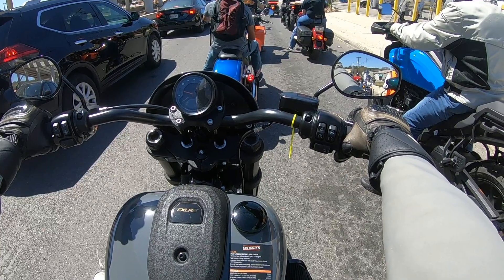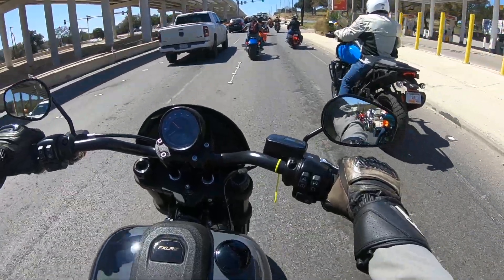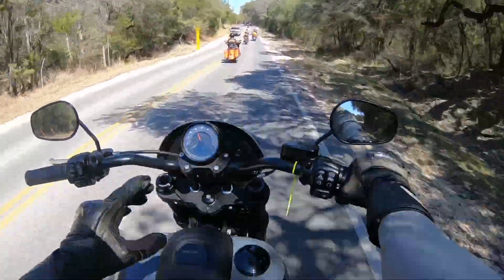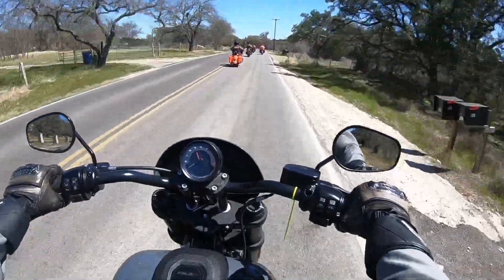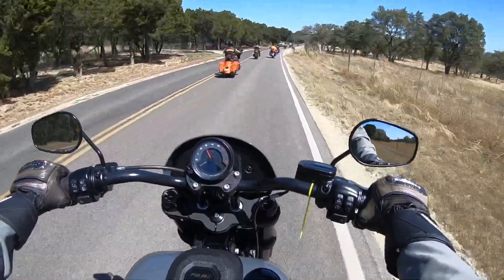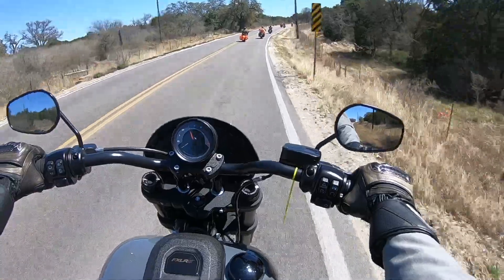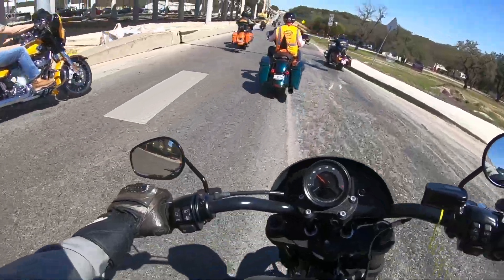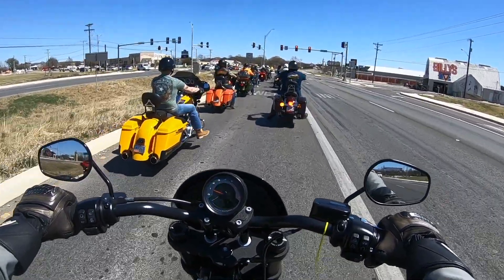2022 Harley Davidson Low Rider S First Ride | REVIEW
All I can say is this 117 is the ultimate highlight of the bike. The torque on this thing will make you have loads of fun no matter what road you're on! Terrific and well made machine that alot of you will want!